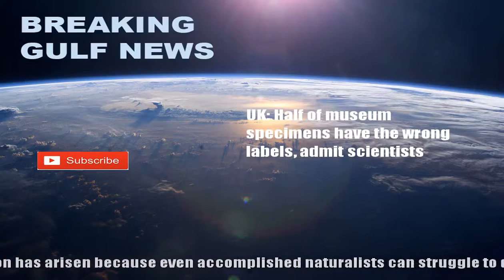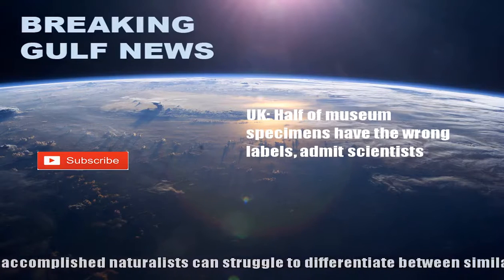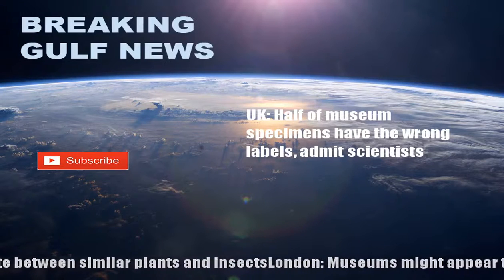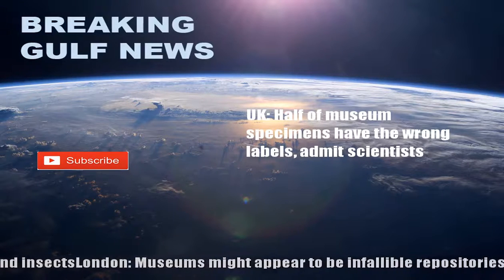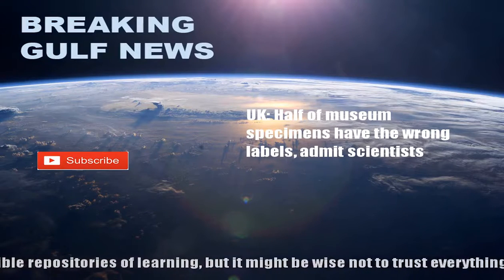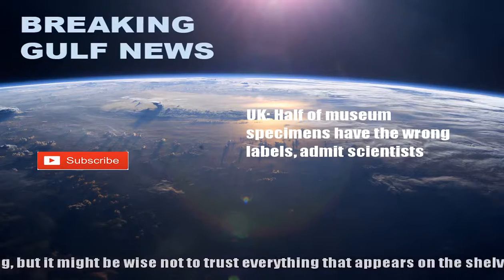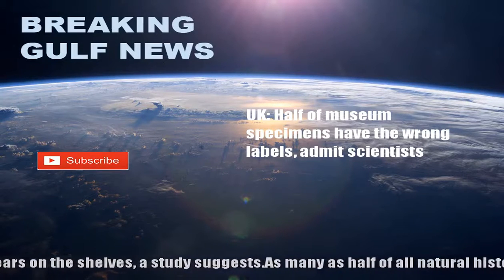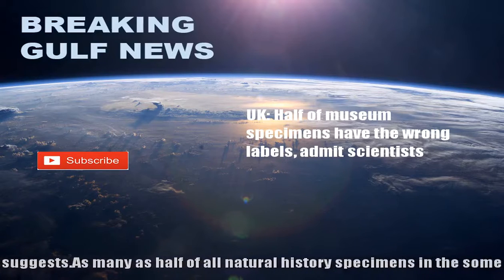UK: Half of museum specimens have the wrong labels, admit scientists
Breaking Gulf News
Confusion has arisen because even accomplished naturalists can struggle to differentiate between similar plants and insectsLondon: Museums might appear to be infallible repositories of learning, but it might be wise not to trust everything that appears on the shelves, a study suggests.
As many as half of all natural history specimens in the some of the world's greatest institutions are probably wrongly labelled, according to experts at Oxford University and the Royal Botanic Garden in Edinburgh.
Confusion has arisen because even accomplished naturalists can struggle to differentiate between similar plants and insects and when hundreds or thousands of specimens arrive at once, it can be too time-consuming to research each one in exhaustive detail.